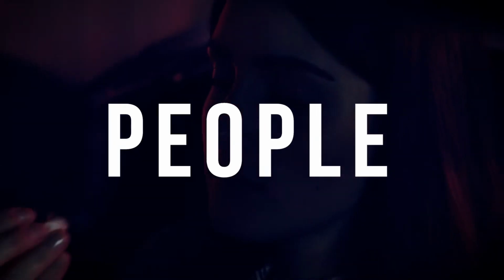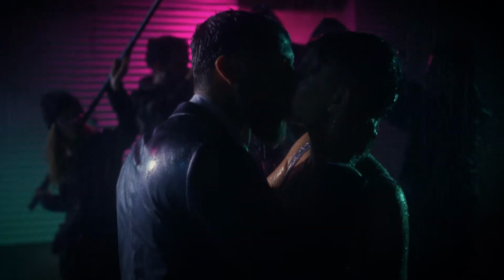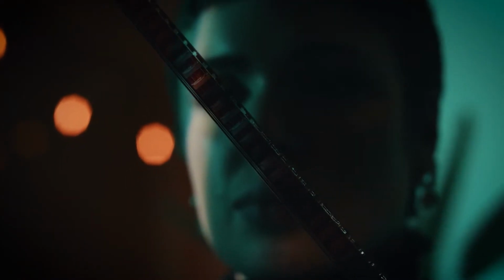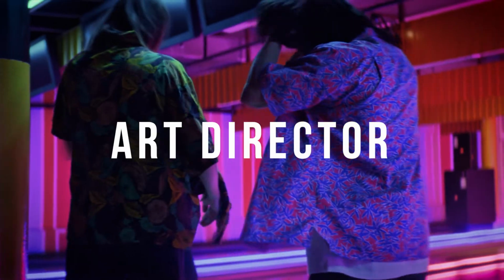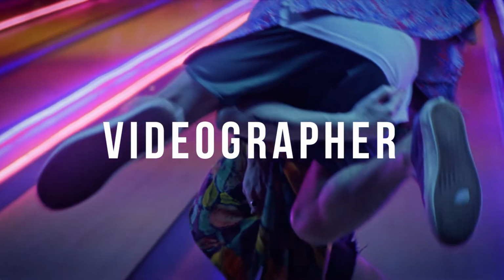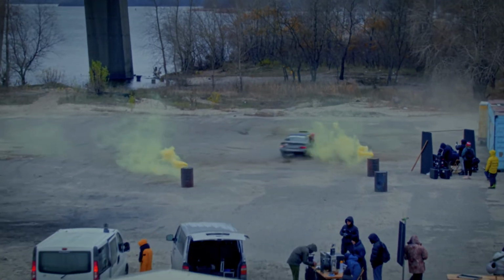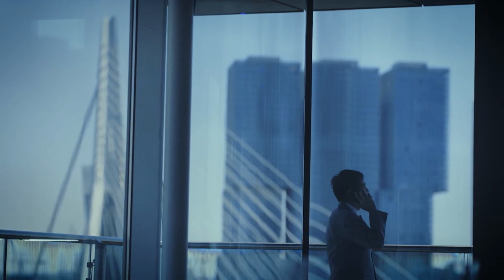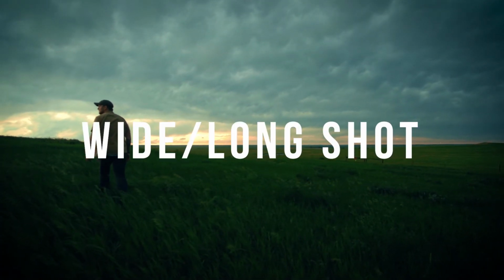Film Set Terminology Explained (A Filmmaker's Dictionary)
On this video I'm going over a large selection of film set terms & lingo that you may hear while on an actual film set. These are a list of film set terms you should know.

The thought of being on an actual film set for the first time might seem like a daunting experience, but if we become as knowledgeable as possible before stepping foot on our first film set, it can help to ease our fears and make us more confident.

Love,

-Ryan

▲CHAPTERS
00:00 - Intro
01:18 - People
06:17- Gear
07:50 - Expressions
09:44 - Documents
10:23 - Shots
11:48 - Outro